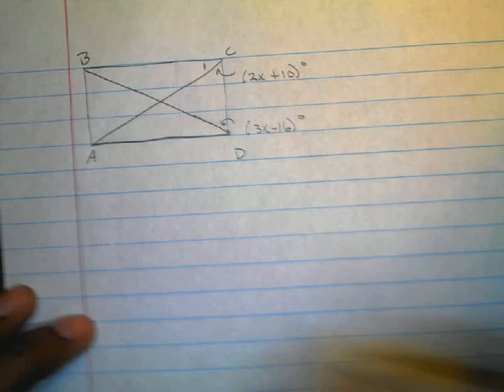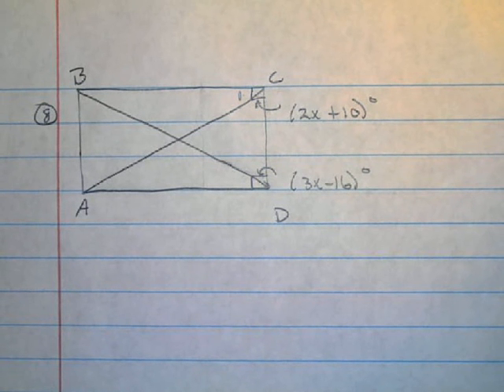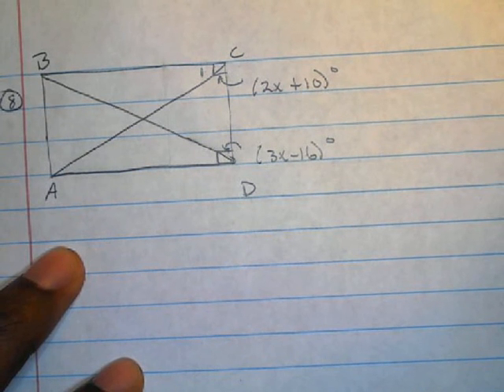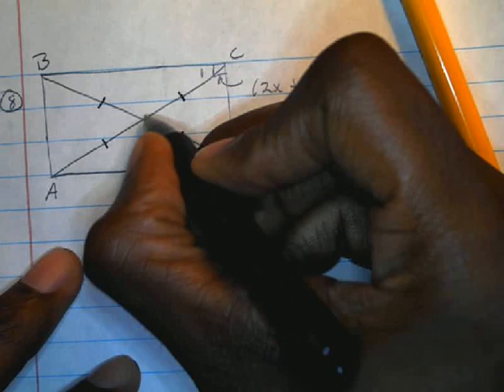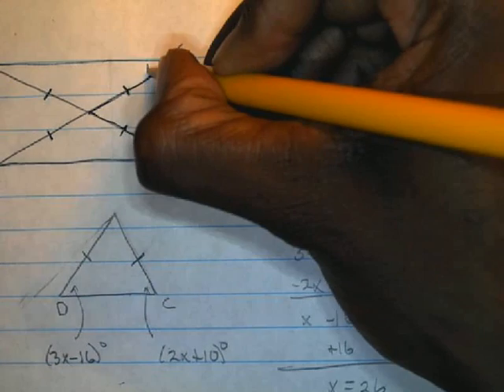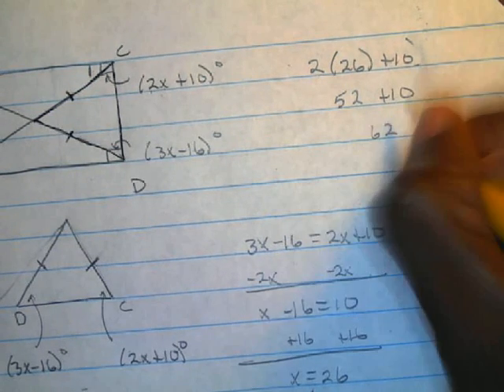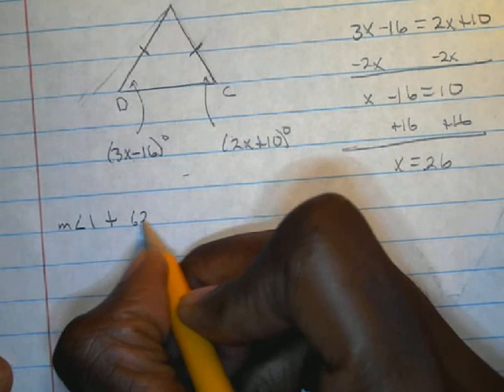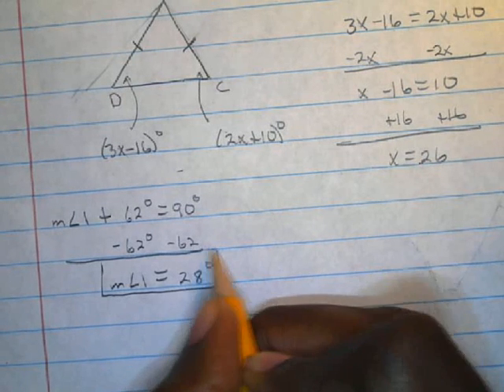Geometry Chapter 6 Test #8